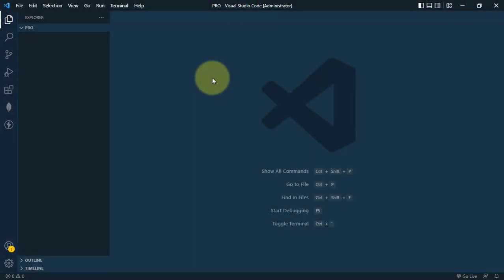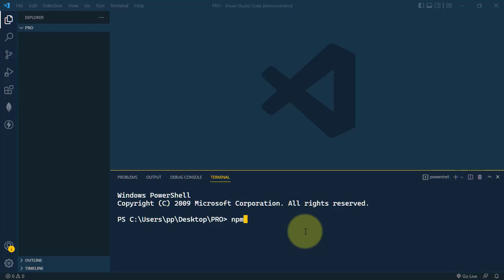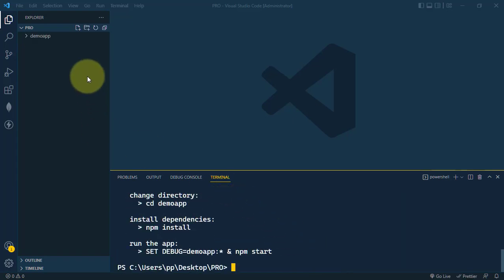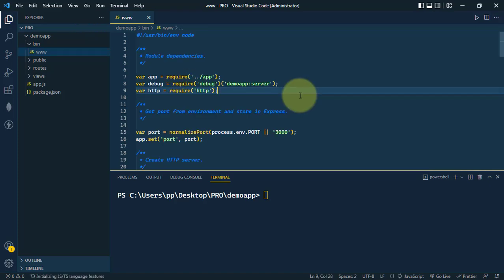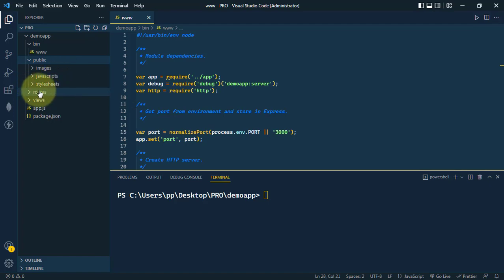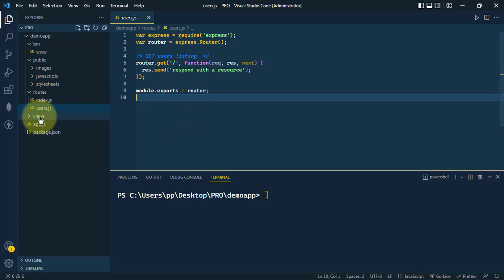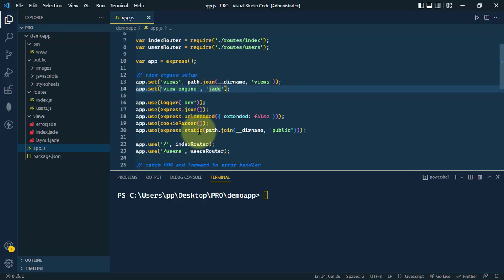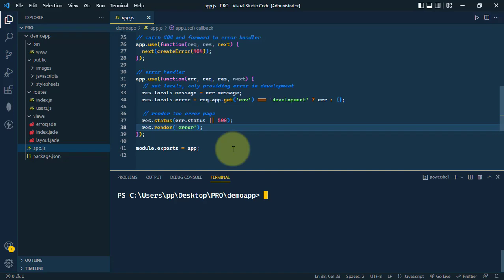Create Project Structure Using Express Generator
Express Generator quickly sets up a new Express.js project with standardized structure and boilerplate code, saving time and ensuring consistency.

📝 Timestamps:
0:00 - Introduction
0:11 - install express generator
0:30 - create express app structure
1:47 - Conclusion